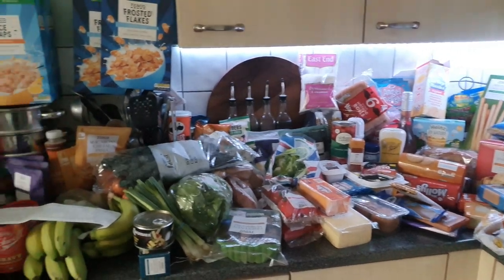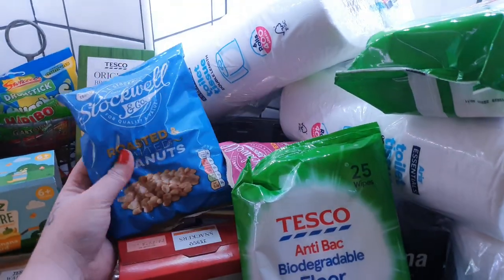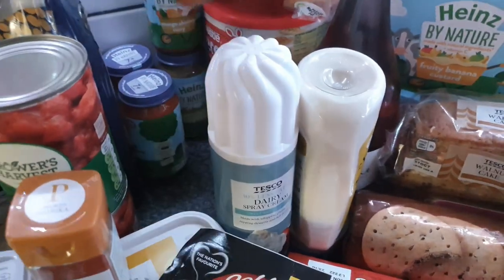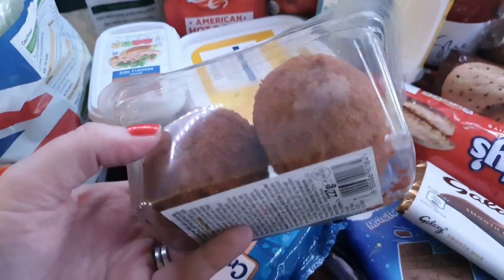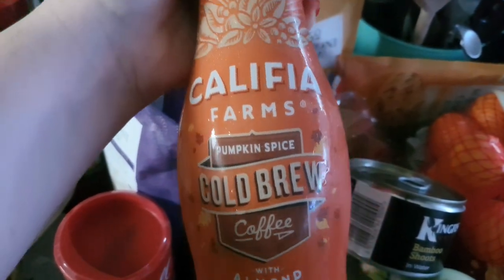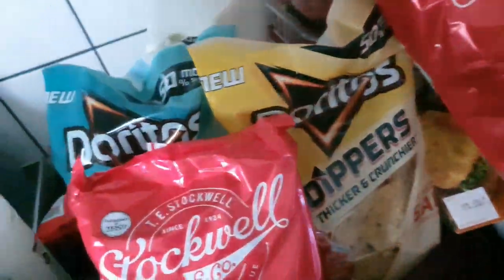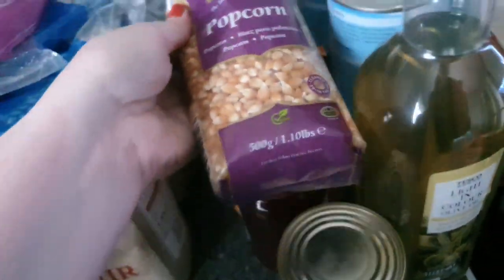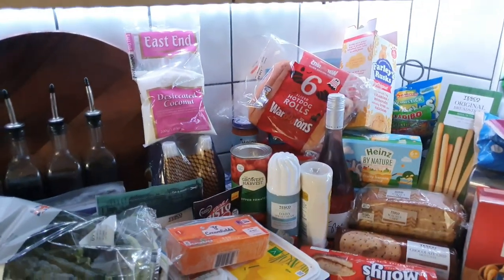Large Family Grocery Haul | monthly shop in a cost of living crisis | Family of 10